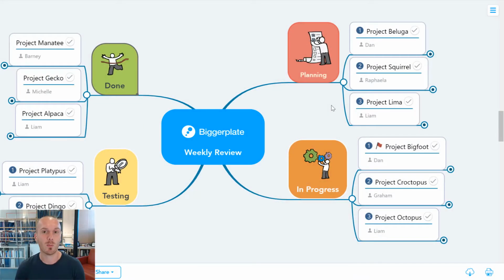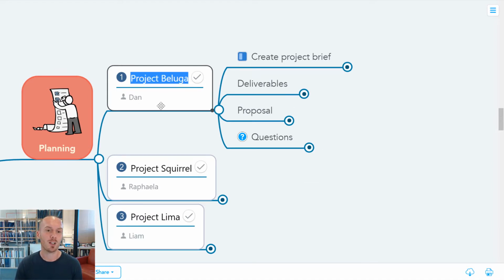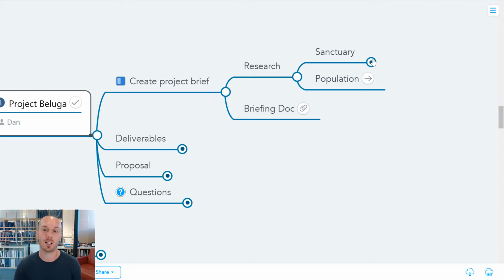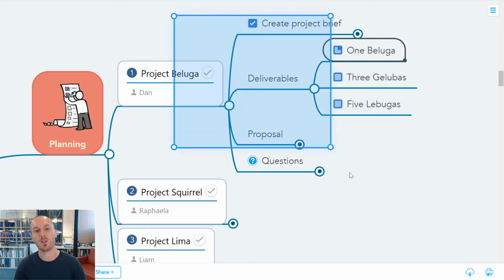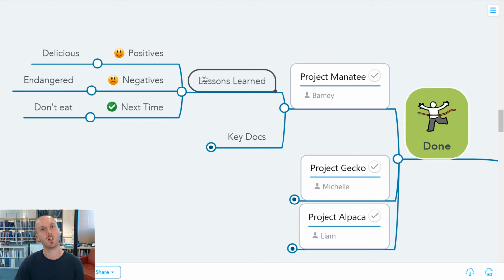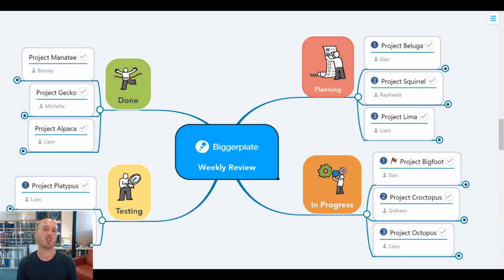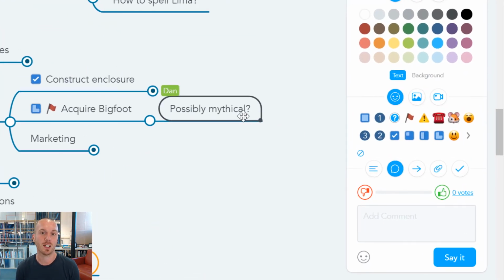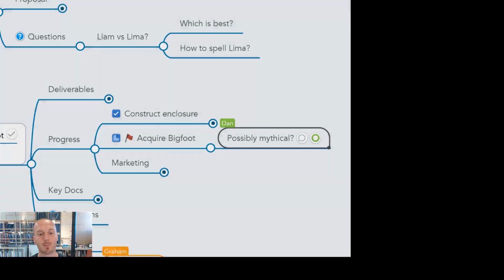Effective Collaboration in Remote Teams with Mind Maps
In this video, we look at the ways in which mind mapping can help to provide a single visual dashboard for remote teams to work with, and how team members can leverage features in software like MindMeister to update key information from anywhere, and collaborate in real-time in one visual workspace to stay aligned in their understanding and action planning, wherever they are located!